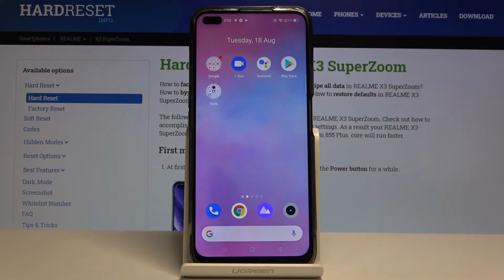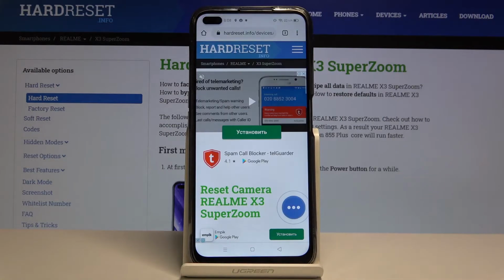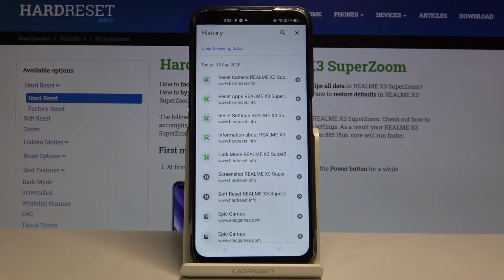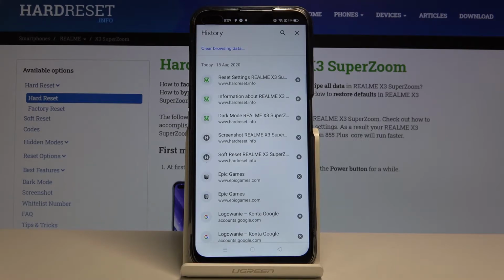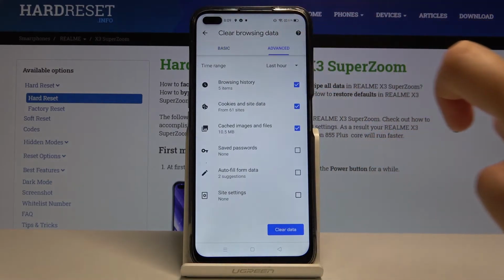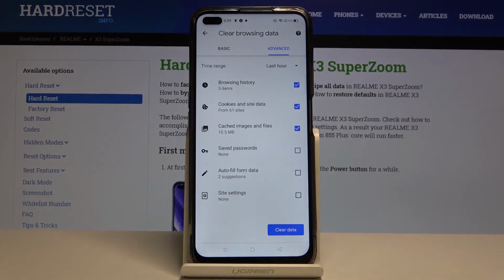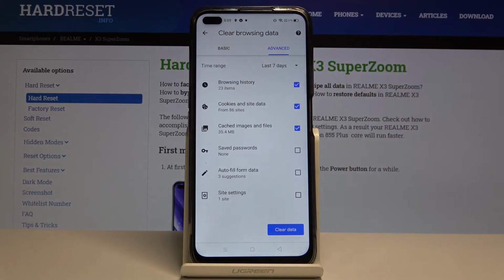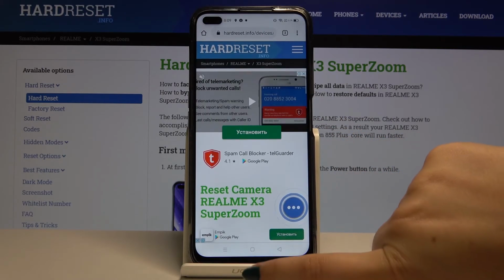How to Reset all Browser Data in REALME X3 SuperZoom – Clear Browsing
Learn more info about REALME X3 SuperZoom:
Today we’ll show you how to clear all Browsing Data on your device. Follow the steps presented in this tutorial and with no further troubles delete your Bowser’s history, passwords, auto-fill data and a lot of other preferences.

How to delete the History Browser in REALME X3 SuperZoom? How to Clear History Browser in REALME X3 SuperZoom browser? How to Delete Cookies Files in REALME X3 SuperZoom? How to Delete Browser Files in REALME X3 SuperZoom? How to Clear Browser Cache in REALME X3 SuperZoom? How to Delete Page History in REALME X3 SuperZoom?